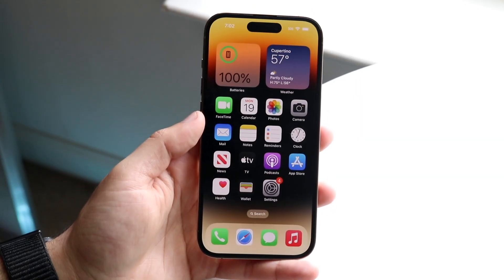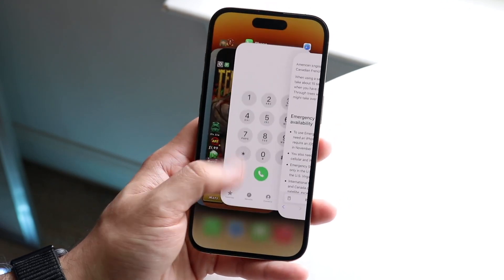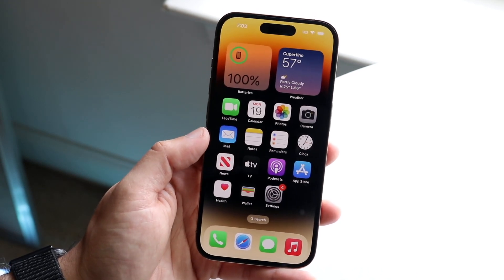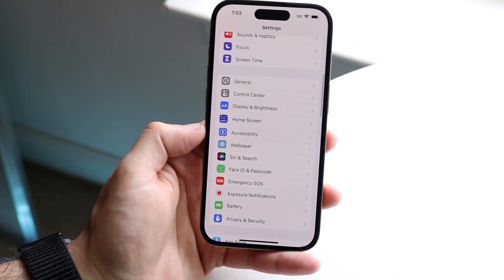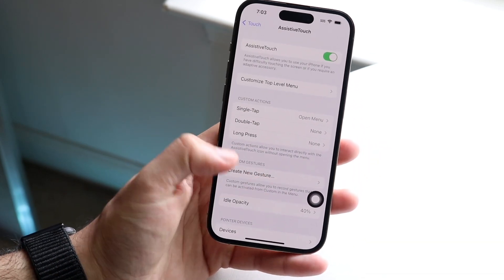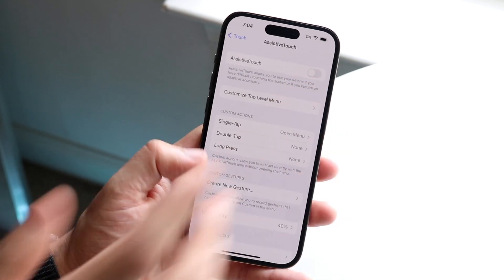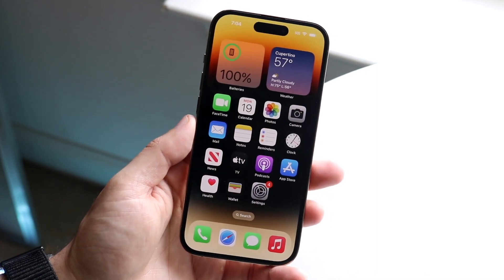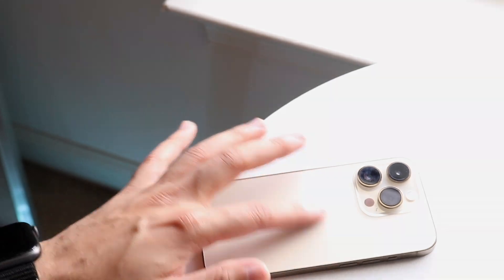How To Clear RAM On iPhone 14/iPhone 14 Pro!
Here is exactly How To Clear RAM On iPhone 14/iPhone 14 Pro!